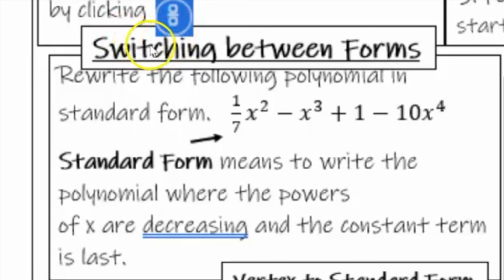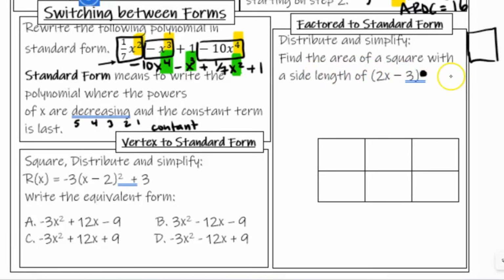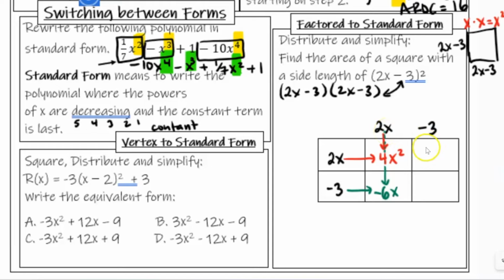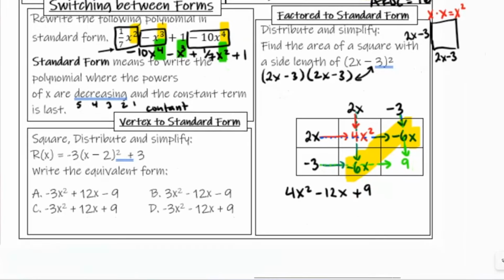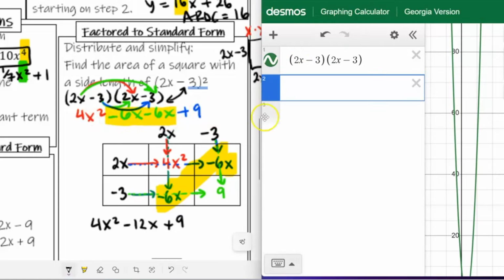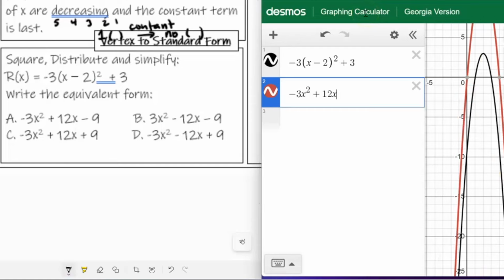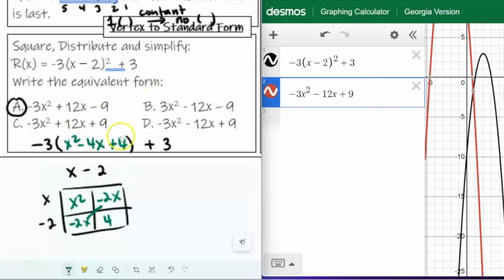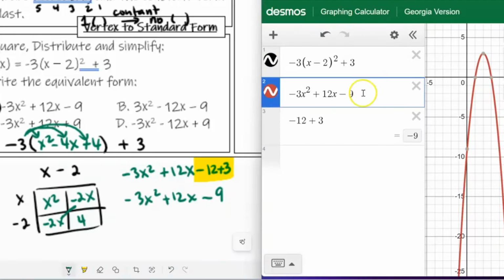Switching Forms Factored to Standard Form